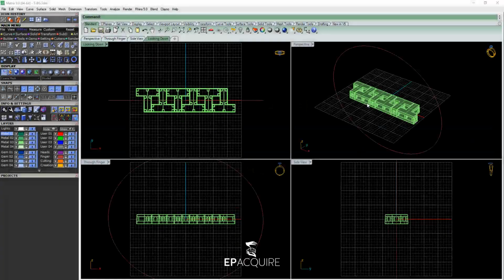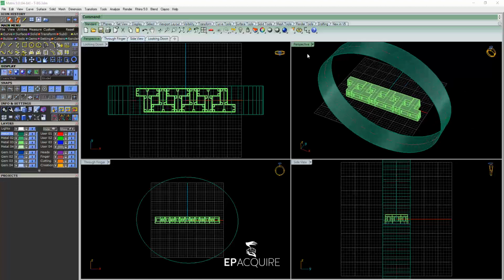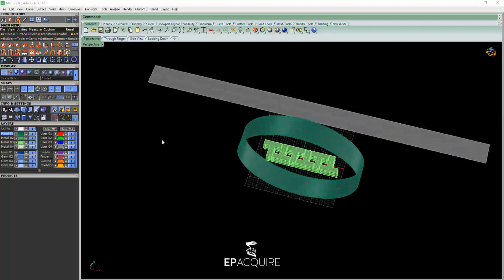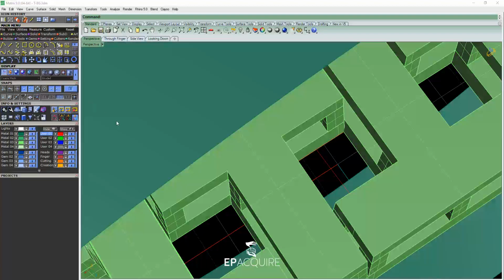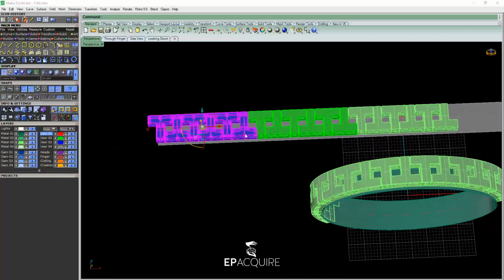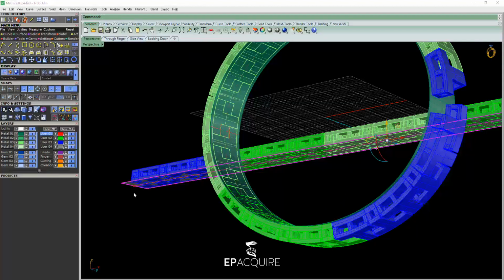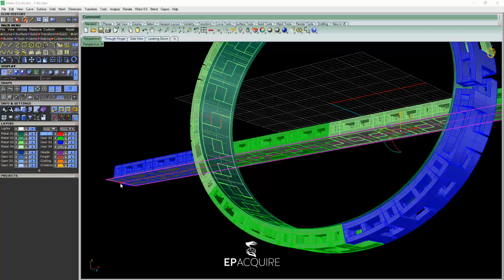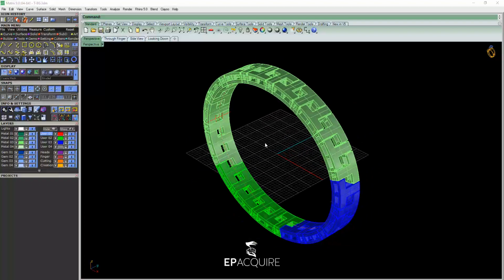Designing an oval patterned bangle using SmartFlow in Matrix V9